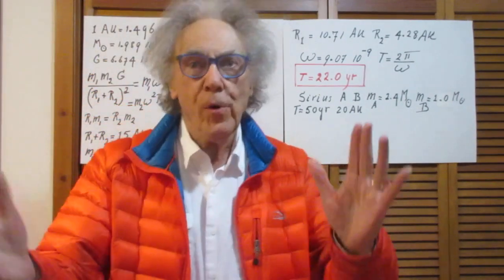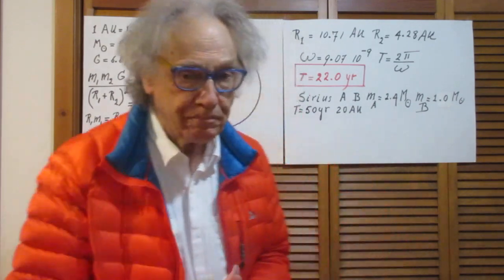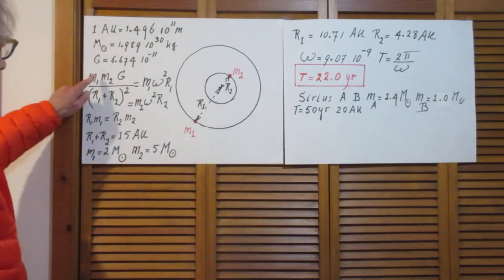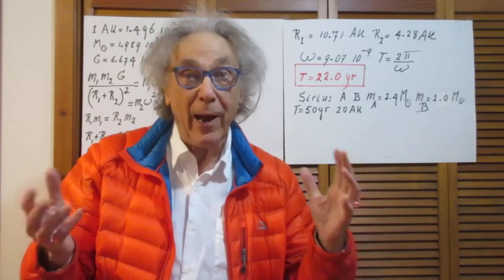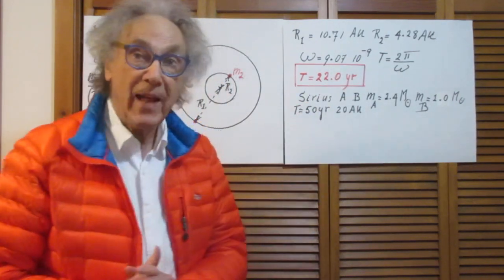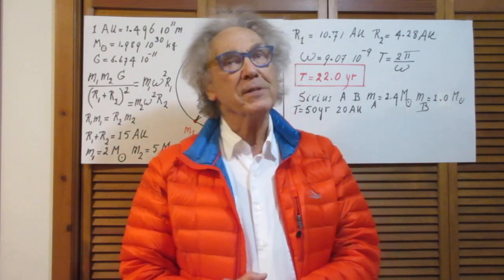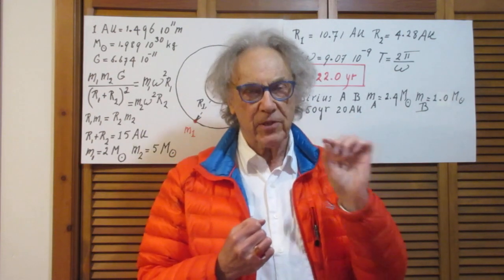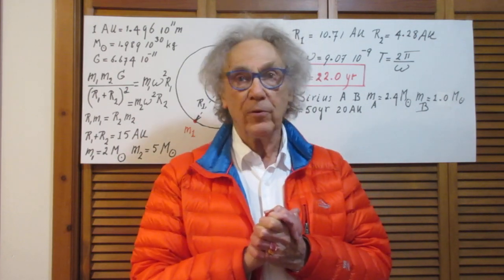Solution to Problem #63 Orbital Period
Orbital Period of Binary Star System